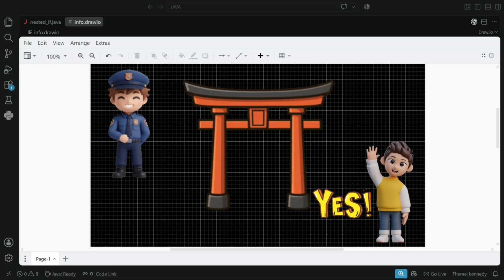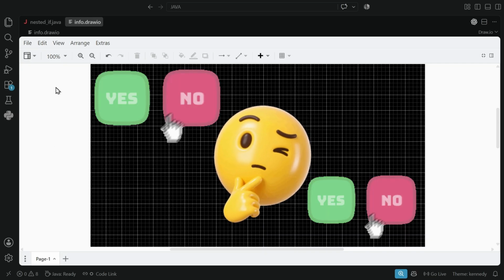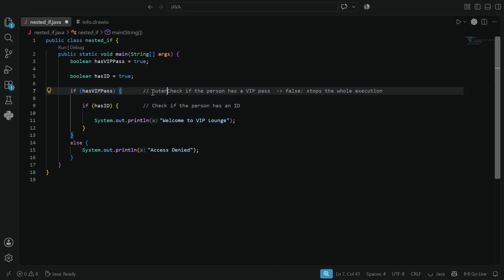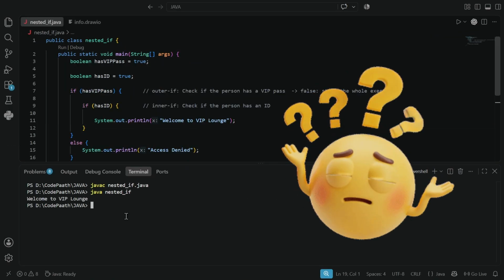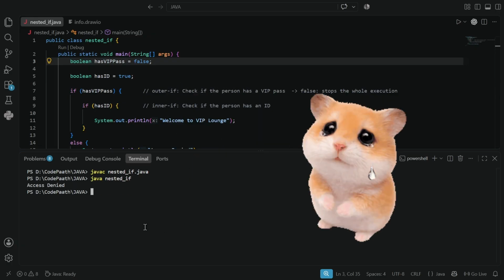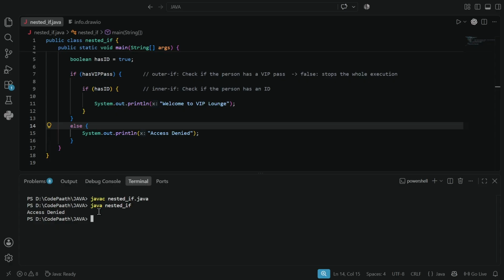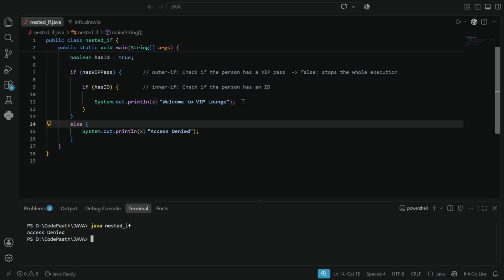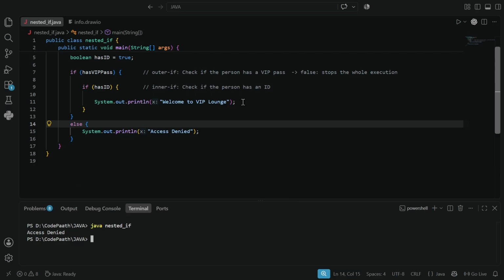Nested If in Java Explained 🔥 | Java for Beginners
What if one condition depends on another condition? 🤔 In this video, you'll learn how the nested-if statement in Java works and how to place one if statement inside another to make more detailed decisions in your program.

🔹 What is a nested-if statement?
🔹 How one if works inside another if
🔹 How Java checks nested conditions
🔹 Understanding conditions and true / false

This video is part of the Java for Beginners series and builds on the if, if-else, and else-if ladder concepts to help you understand more powerful decision-making and conditional logic in Java.

💻 If this condition is true, check another condition inside it!